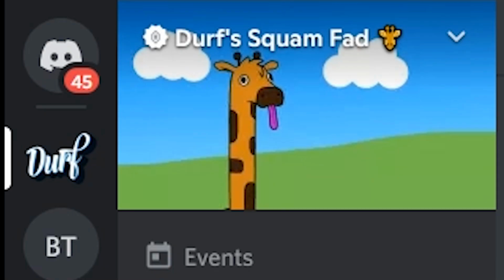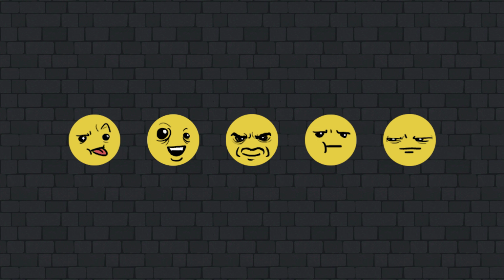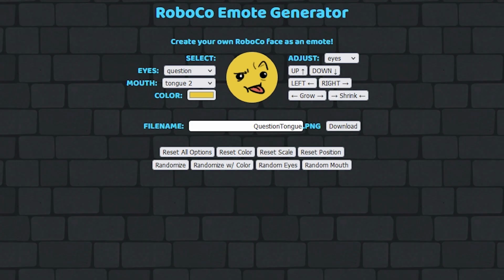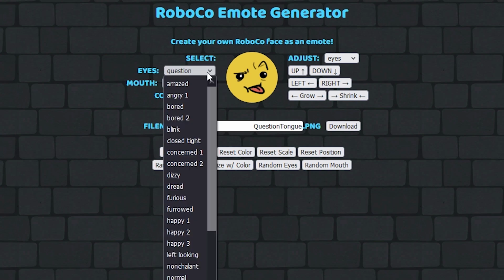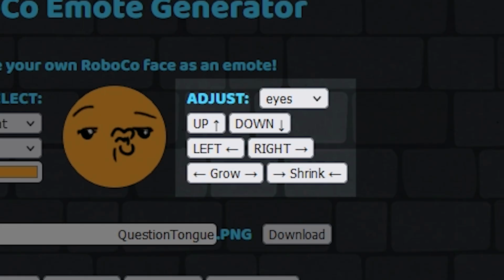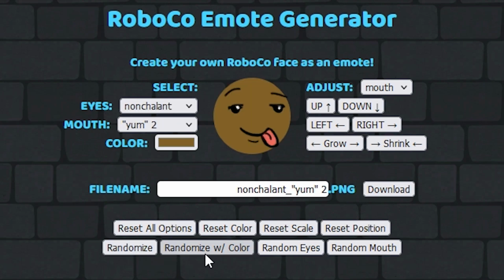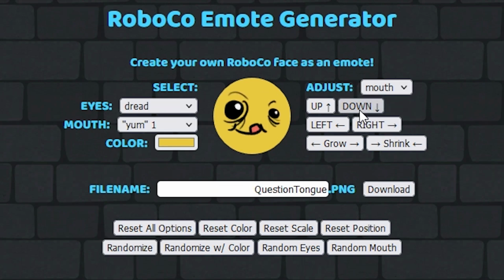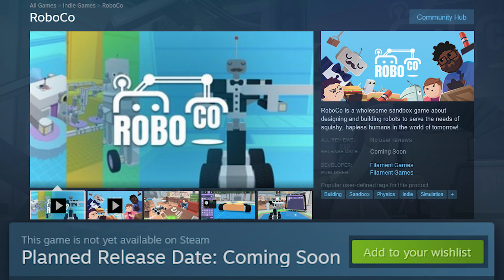Create Your Own RoboCo Style Emotes With This!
Did you give it a try? What faces did you make? 😏🥵😁😔😒😠🥶🥴